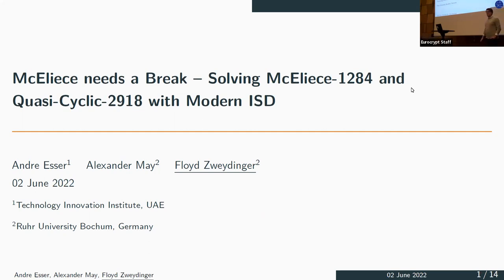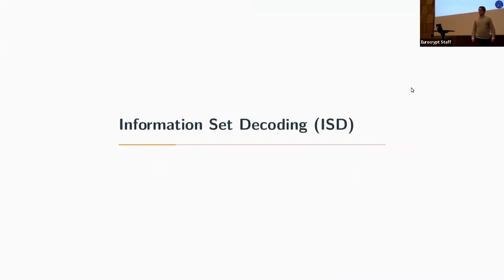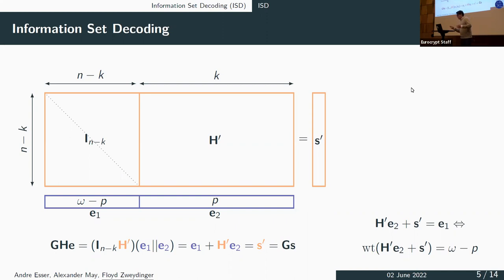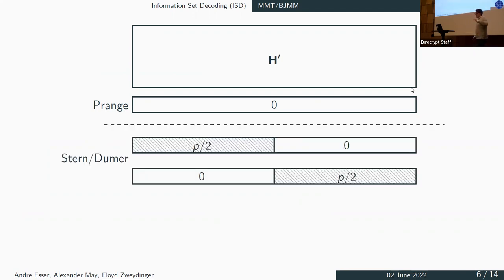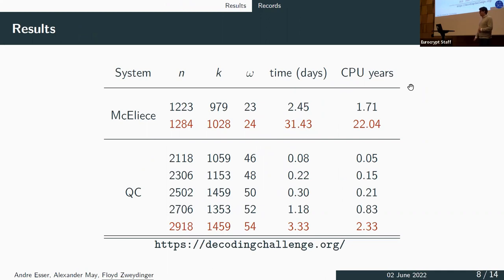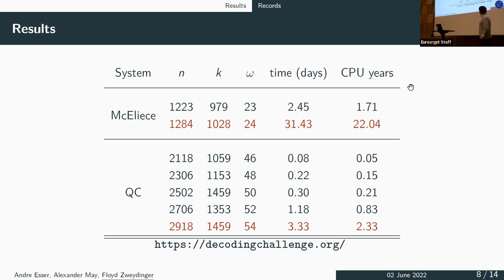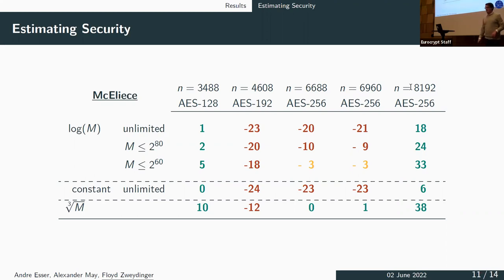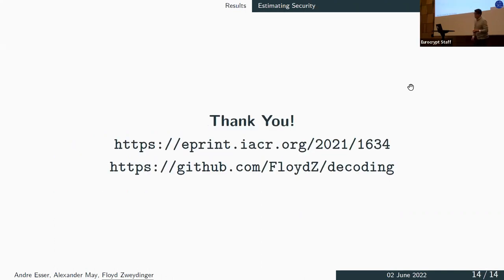McEliece needs a Break -- Solving McEliece-1284 and Quasi-Cyclic-2918 with Modern ISD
Paper by Andre Esser, Floyd Zweydinger, Alexander May presented at Eurocrypt 2022